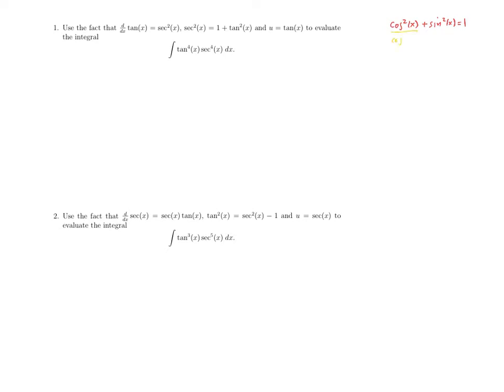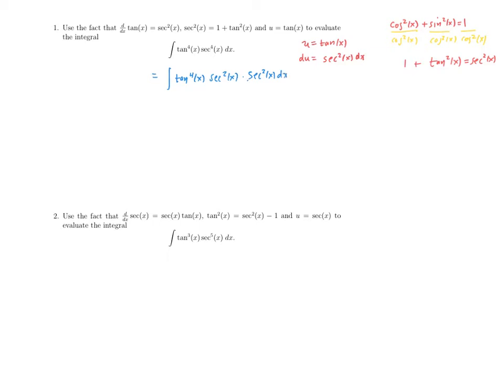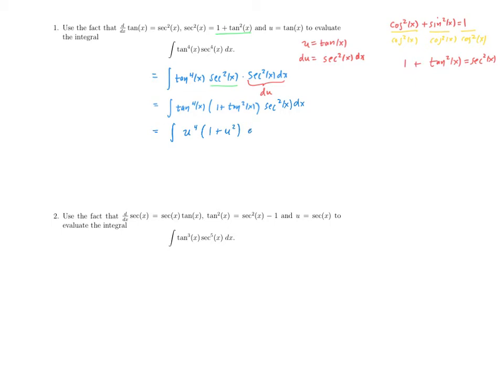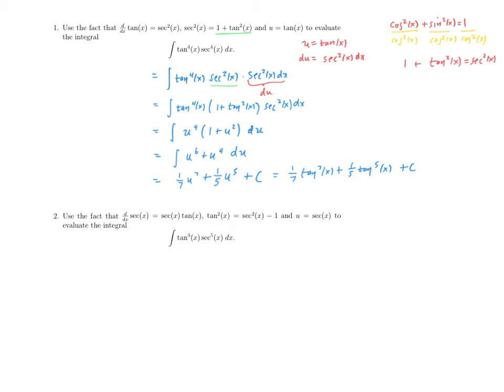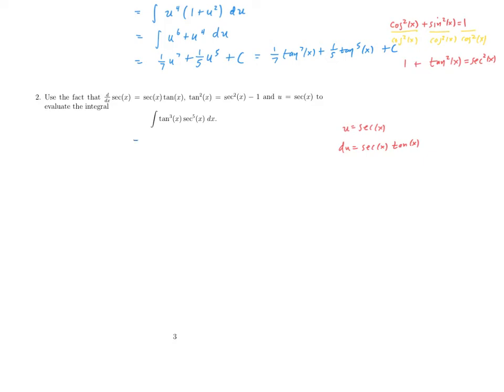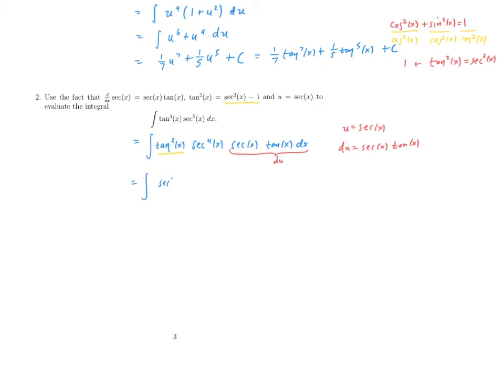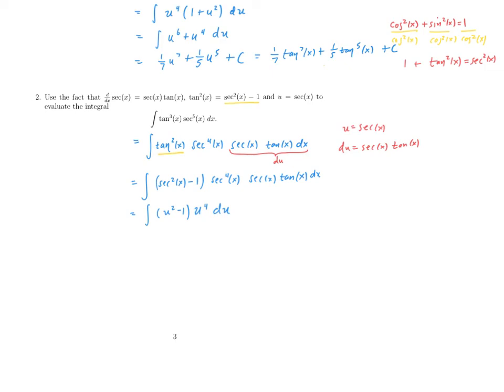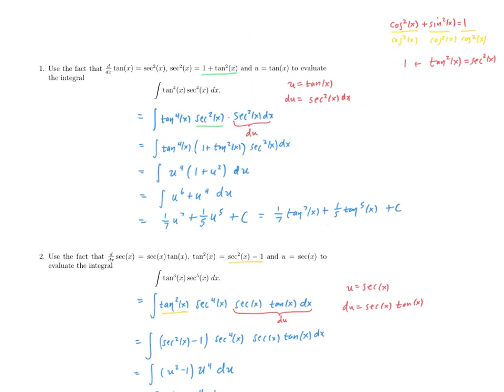7 2 Trigonometric Integrals Part 2